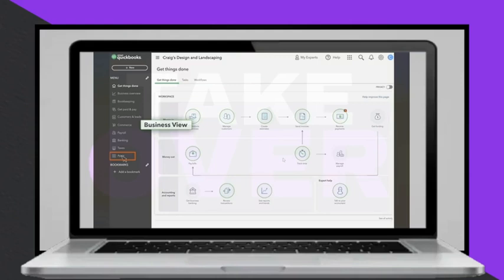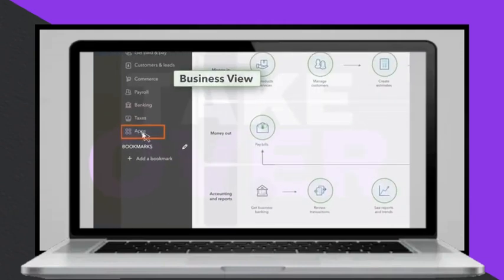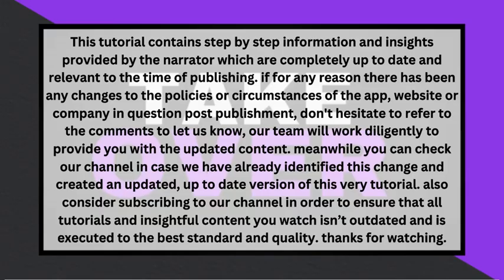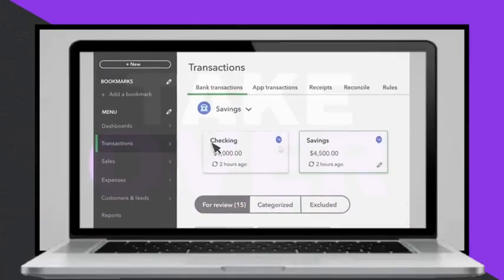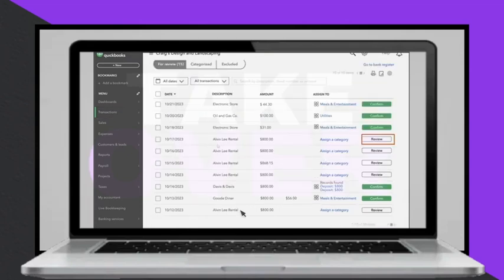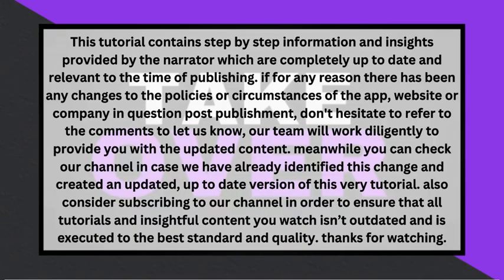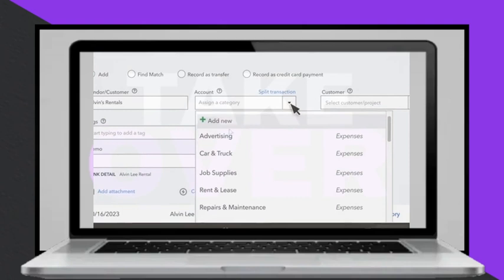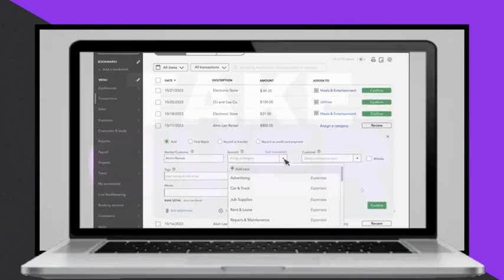How To Categorize Zelle Payments In Quickbooks (2025)